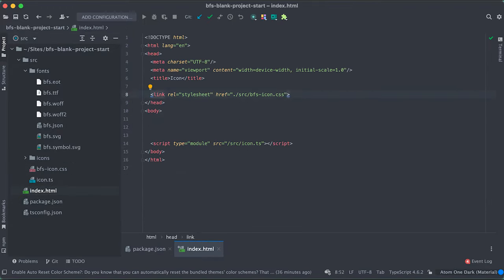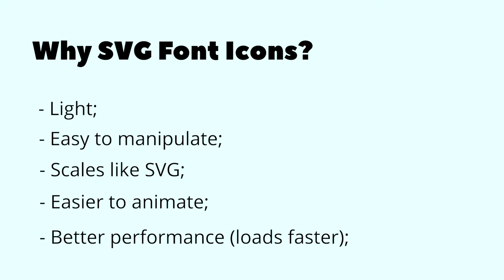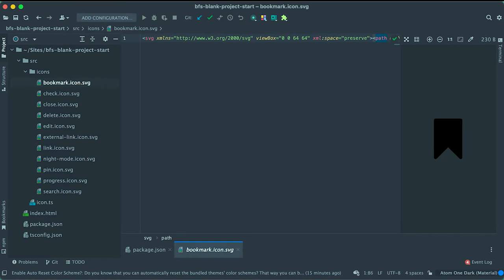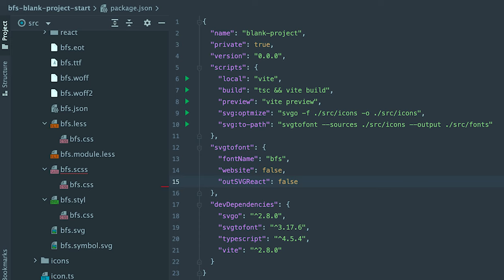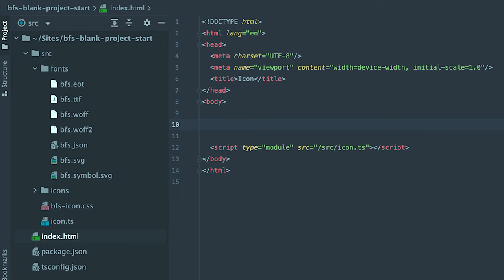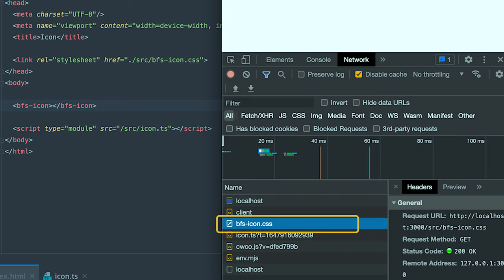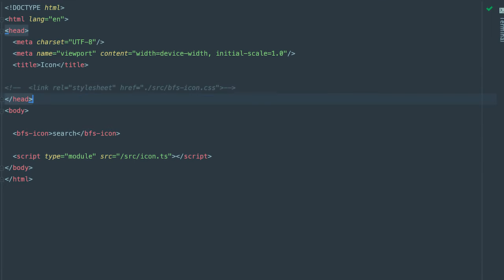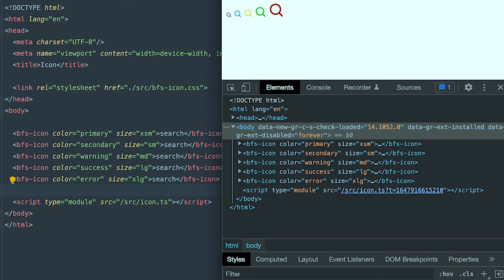SVG Font Icon Web Component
Learn how to generate font Icons from SVG files and use them with an icon web component to easily add and control icons in your application.